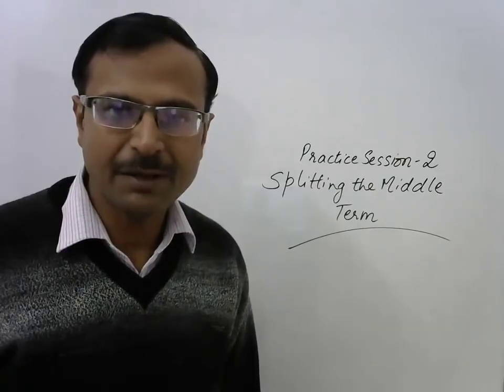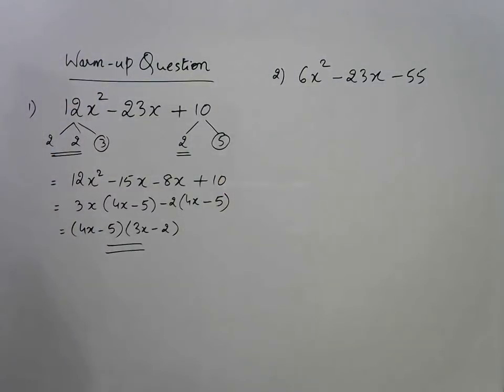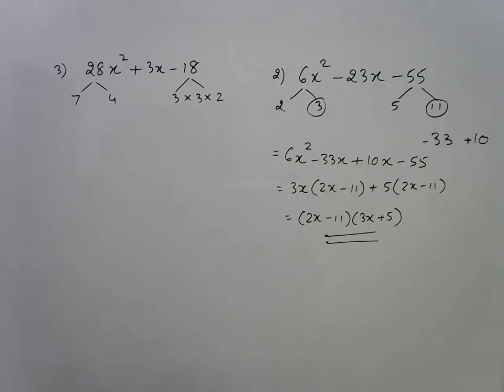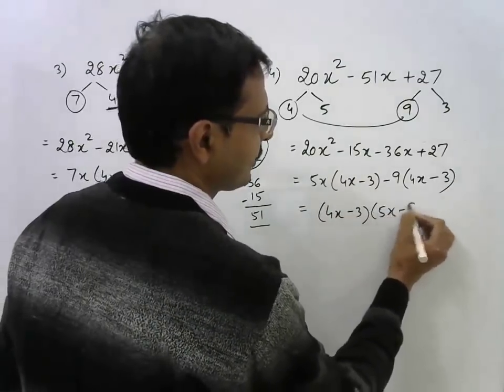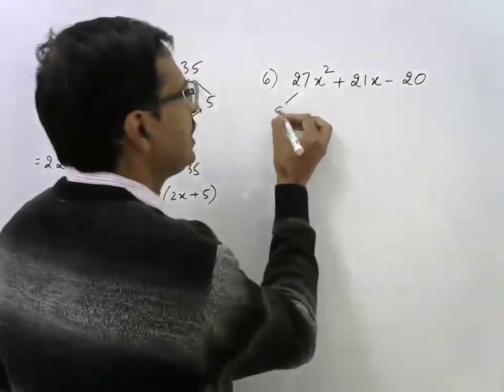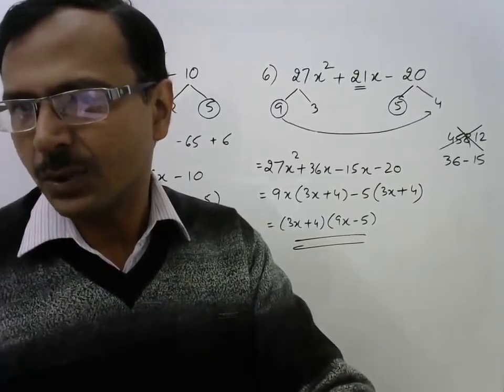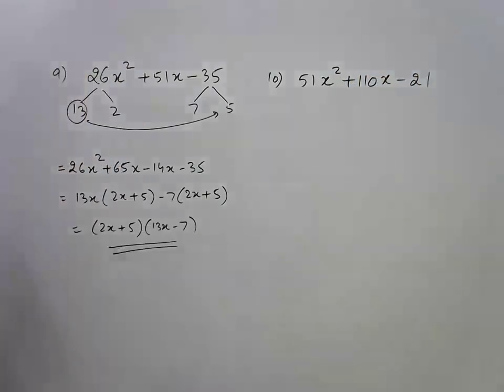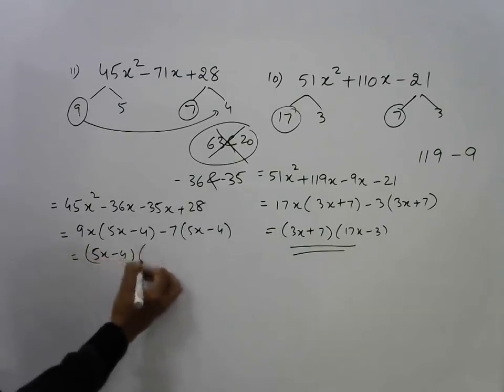Splitting the Middle Term - Practice Session 2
When the coefficients of a quadratic polynomial are large, then splitting the middle term can be difficult and time-consuming. watch this amazing live stream to learn the shortcut for finding the splits of middle term with in 10 seconds. too good for class VIII and above students and for competitions. for more such videos and live streams, keep visiting: